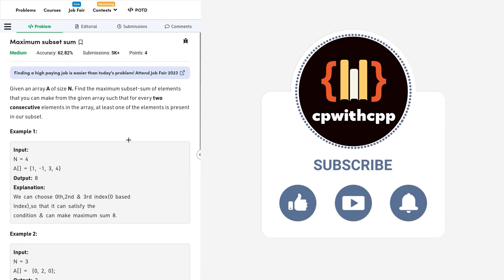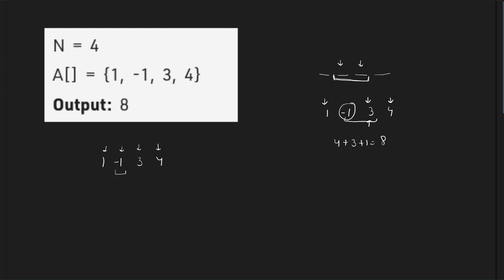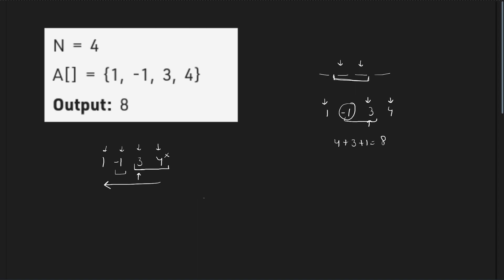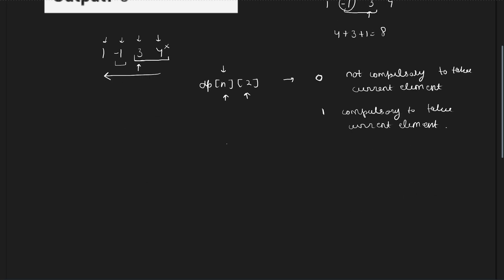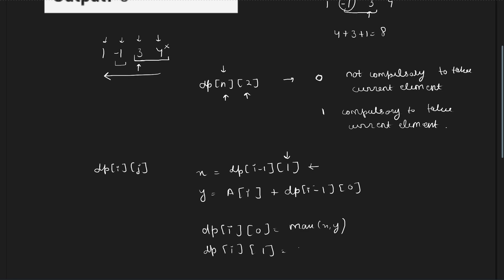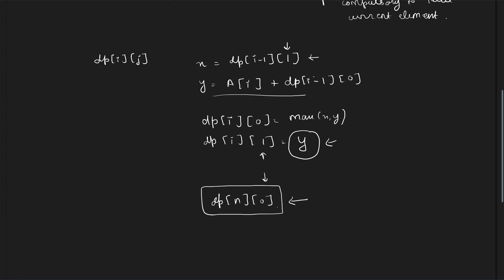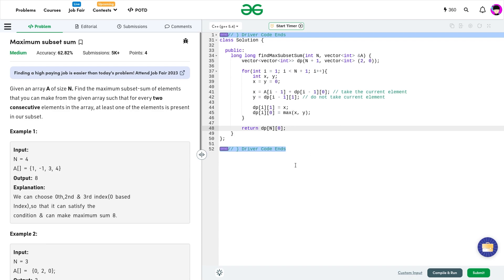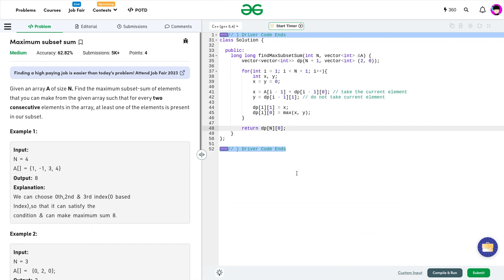Maximum subset sum | 14 May POTD | C++ | Geeks for Geeks Problem of the Day